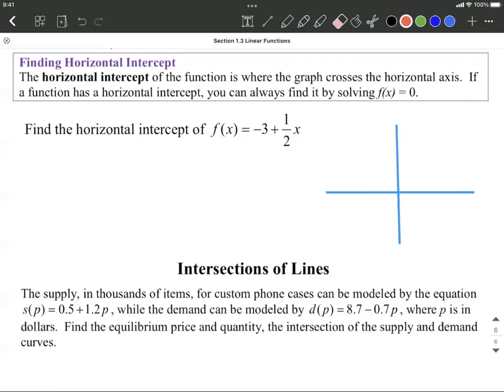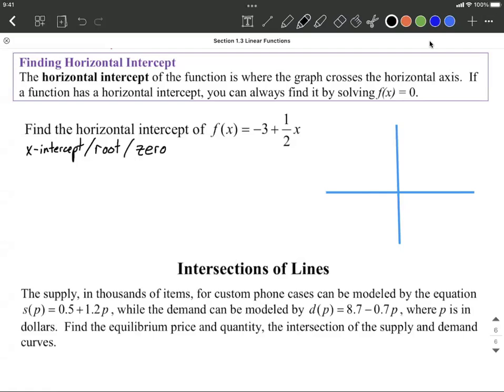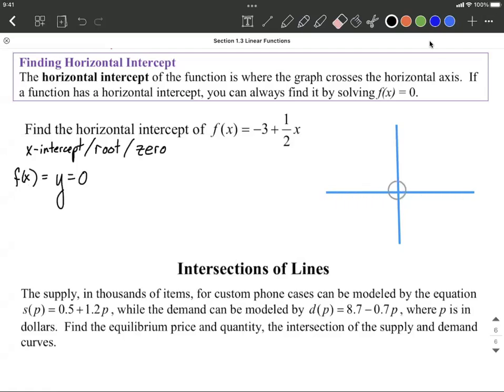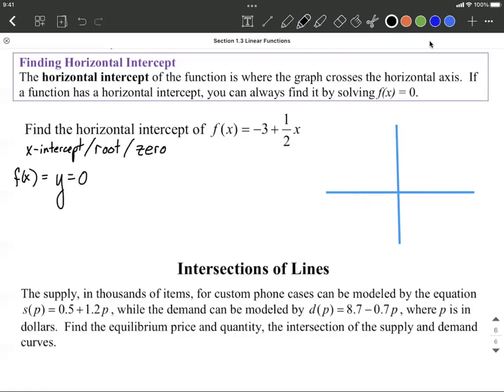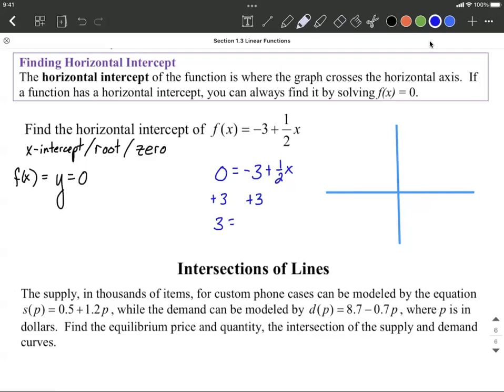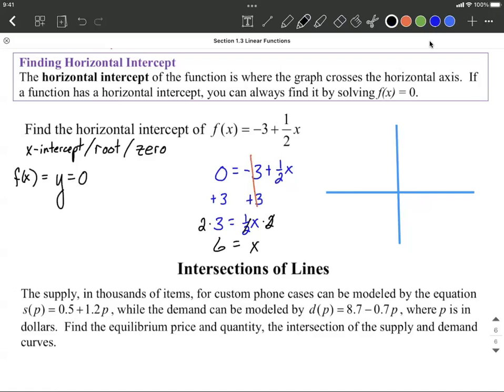Find horizontal intercept (x-intercept) for linear function (line)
In this example problem, we are tasked with finding the horizontal intercept (x-intercept) for a linear function.  The horizontal intercept is also know in some contexts as the x-intercept, a zero, or a root.  We first think about why the y-value must be zero, then we substitute zero into the given equation.  We then solve the linear equation and find x.  This is then made into an ordered pair.